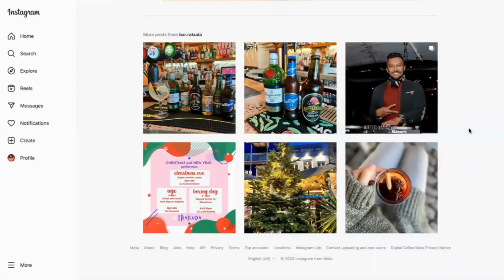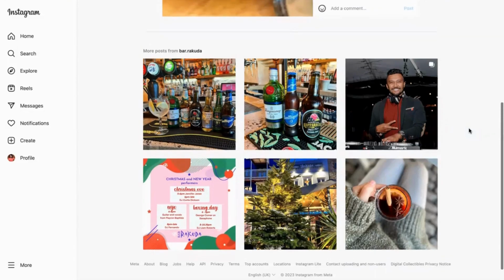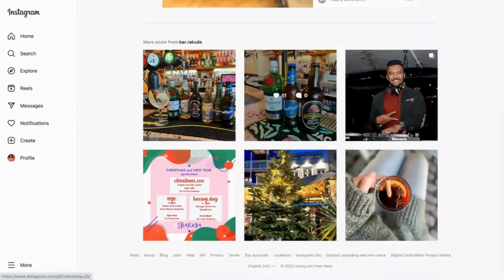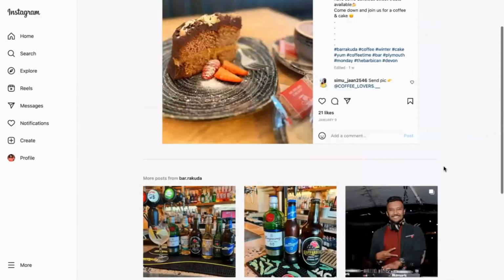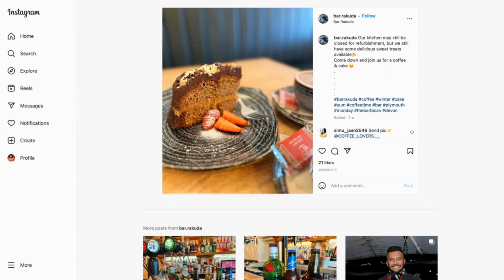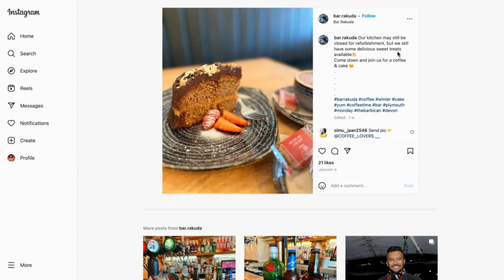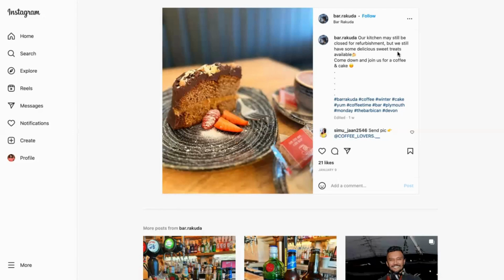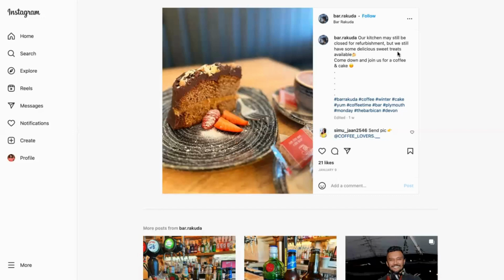How to turn sentiment around using social media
It really is possible to turn a negative into a positive on social media, and even tempt more customers through your door. Here we look at how Bar Rakuda turn sentiment around using social media.